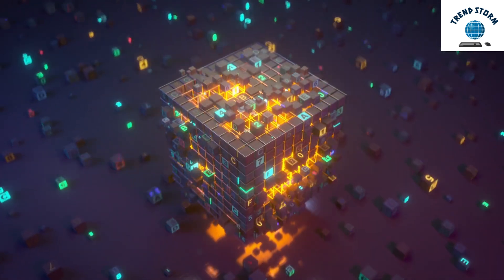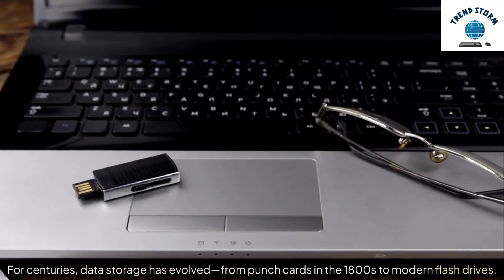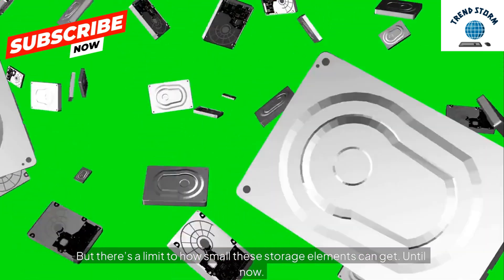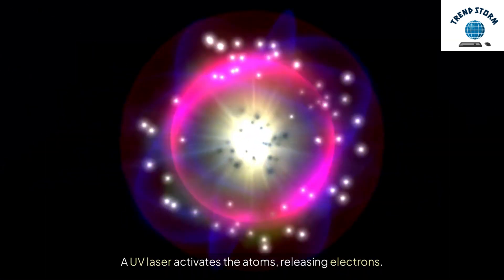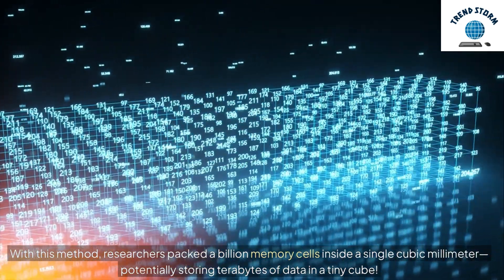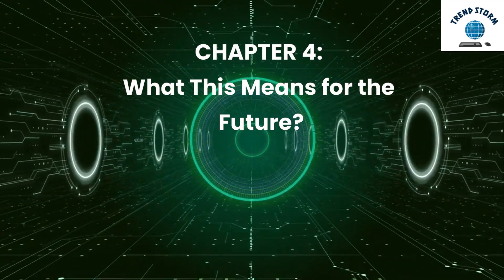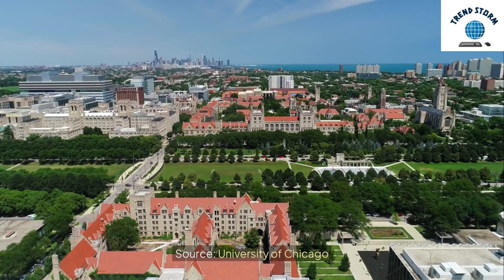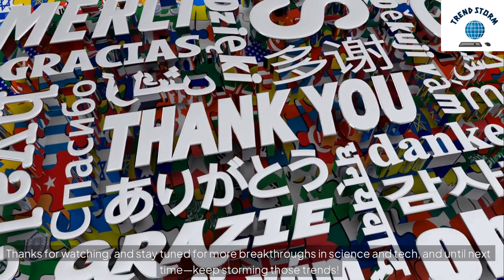Atomic Memory | The Future of Data Storage | Crystal Memory | Storing Terabytes in a Crystal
Discover the future of data storage with Atomic Memory! Learn about Crystal Memory and how it can store terabytes of data in a single crystal. Exciting advancements in technology await!

Imagine a future where terabytes of data fit into a sugar-sized crystal! 🧊 Thanks to scientists at the University of Chicago, atomic memory is no longer science fiction. Discover how missing atoms inside crystals are revolutionizing data storage and what this means for the future of computing. From smartphones with petabyte storage to redefining AI and big data—this breakthrough changes everything!

Source: University of Chicago

Atomic memory technology
Future of data storage
Storing data in crystals
Atomic storage explained
How does atomic memory work?
Crystal memory storage
Storing terabytes in a crystal
University of Chicago atomic memory
Quantum-inspired data storage
What is atomic memory?
Next-gen storage technology
Atomic-level data storage
Non-volatile atomic memory
How small can memory storage get?
Quantum computing vs atomic memory
Ultra-high density memory storage
Future of hard drives
Will hard drives become obsolete?
Atomic memory vs SSD
Light-based data storage
How do scientists store data in atoms?
UV laser data storage
Crystal storage technology explained
Can we store data in missing atoms?
Supercomputers with atomic memory
AI and next-gen memory storage
The most advanced memory technology
Will atomic memory replace SSDs?
How do electrons store data?
What are quantum-inspired memory cells?
Storing 1s and 0s at atomic level
Rare earth elements in data storage
The future of computing storage
Storing petabytes in a smartphone
Atomic memory vs flash storage
Data storage in 2050
Will atomic memory revolutionize computing?
The smallest memory storage unit ever created
University of Chicago data storage breakthrough
Crystal-based non-volatile memory
What is the next storage breakthrough?
Data storage beyond SSDs and HDDs
The role of defects in atomic memory
Crystal defect memory explained
Understanding atomic-scale data storage
Memory storage using missing atoms
The physics of atomic memory
How does UV light store information?
Data storage using trapped electrons
Radiation dosimeters and memory storage
The impact of atomic memory on AI
Data storage using rare earth elements
The smallest memory cell ever built
Crystal memory vs quantum computing
Future of cloud storage with atomic memory
Storing big data in small spaces
Will atomic memory make computers faster?
Next-gen computing: atomic memory
Can you store data in a single atom?
Atomic memory and its role in AI revolution
The smallest memory device in the world
Data storage on a molecular level
The science behind crystal data storage
Atomic memory explained in simple terms
Storing information without power
Light-based computing and data storage
The end of traditional memory storage?
Future technology: atomic-level memory
Is atomic memory commercially available?
Crystal memory and the future of supercomputers

Atomic Memory
Data Storage Breakthrough
Crystal-Based Memory
Future of Computing
Quantum Technology
Terabyte Storage Innovation
Missing Atoms Storage
Science and Tech News
Advanced Data Storage
Non-Volatile Memory

"Atomic Memory Revolution! 🔮"
"Terabytes in a Crystal? 🤯"
"Data Storage Redefined! 🧊"
"Future of Computing Unlocked! 🚀"

Atomic Memory: The Future of Data Storage is Here! 🔮
Tiny Crystals, Infinite Data: The Atomic Memory Breakthrough!
From Punch Cards to Atoms: The Evolution of Data Storage!
Storing Terabytes in a Crystal? Here’s How! 🧊
Data Storage Just Got Atomic: Game-Changing Discovery!
The Science Behind Storing Data in Missing Atoms!
Atomic Memory: A Quantum Leap in Computing!
How Atomic Defects Are Revolutionizing Data Storage!
Crystal Memory: The Future of Terabyte Storage! 🚀
The Tech That Makes Flash Drives Look Ancient! 🔥